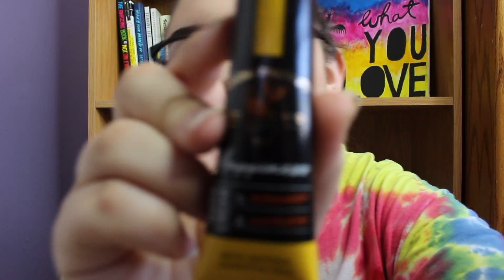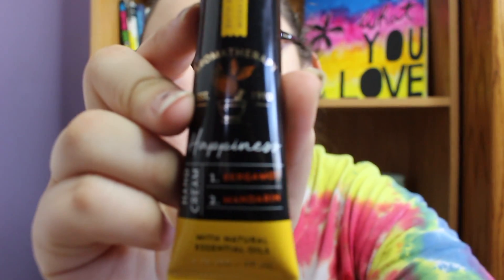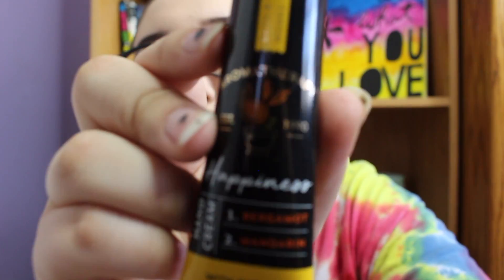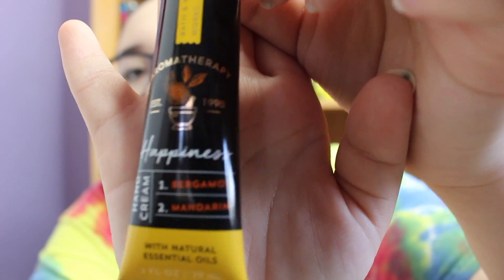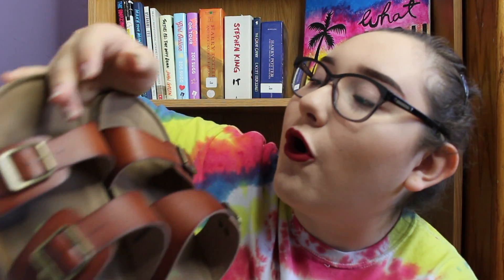May Favorites 2018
❀Open❀
NEW VIDEO FINALLY! ik ik its been like ten years what the heck. So glad to be back making videos, and if you’ve read this far comment a favorite product of yours from may! :)
FAQ;
Age: 16
Grade: 12th
Camera: Canon T5i
Editing Software: Final Cut Pro